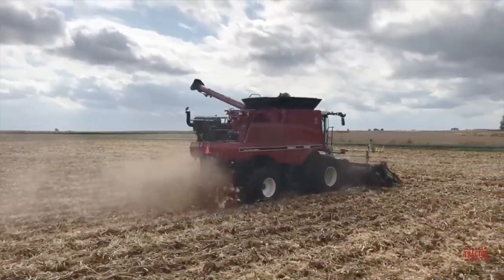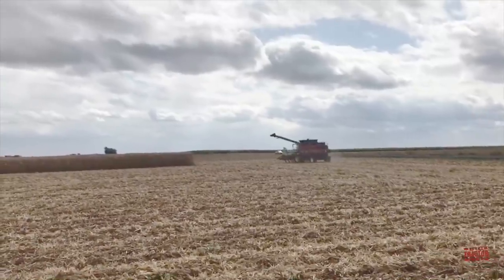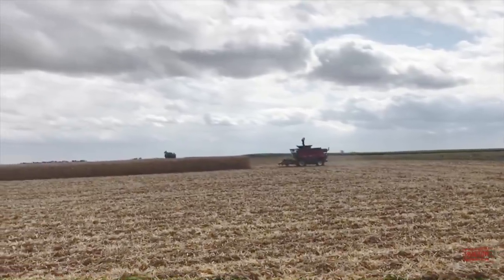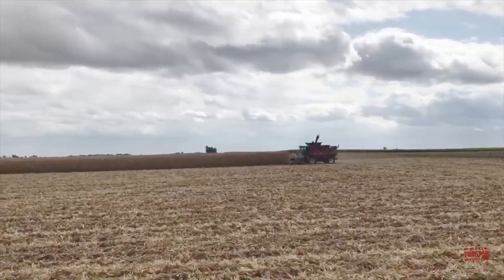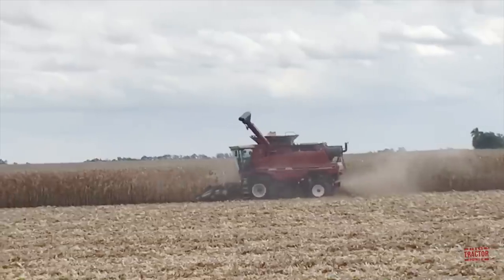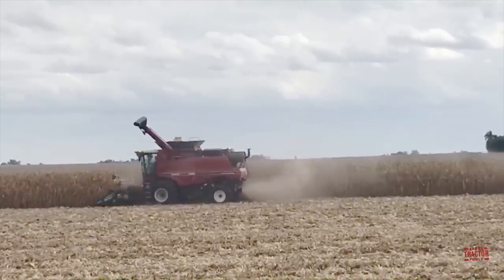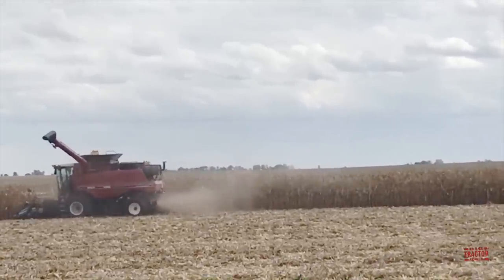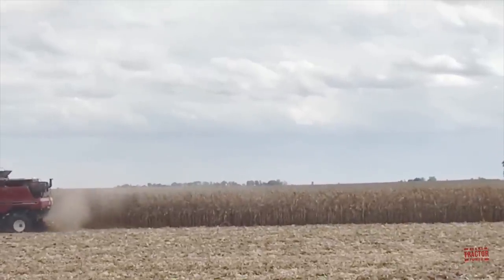INTERNATIONAL HARVESTER Combines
For model year 2019 Case IH is brining back the traditional IH colors of red and white on its 150  series Axial-Flow combines .  In this video we look back at some classic International Harvester combines from the 1960's through the mid-1980's that helped inspire the Case IH combines of today.

Watch for these Combines:

International 303
International 615
International 815
International 1460
International 1440
International 1420
Case International 1460
Case IH "IH" 6150